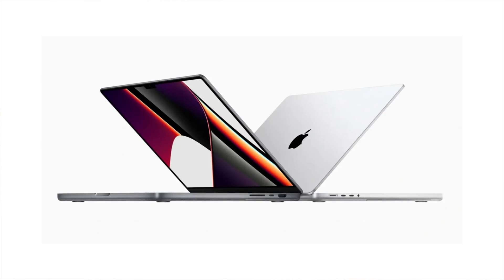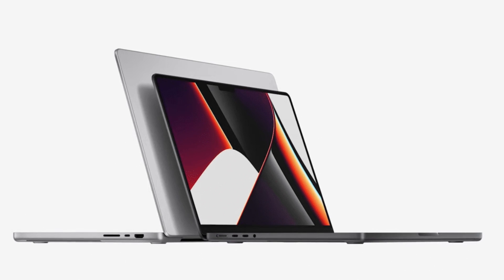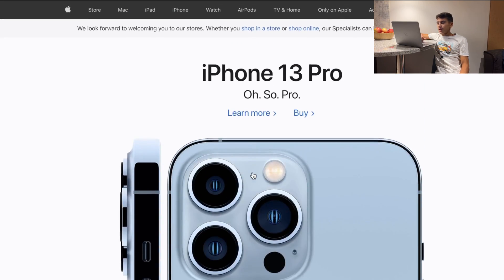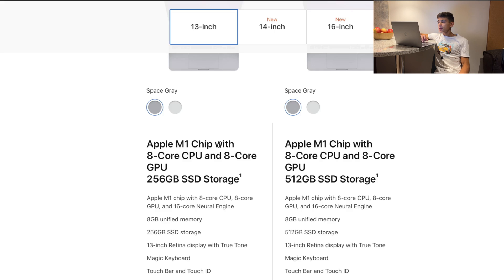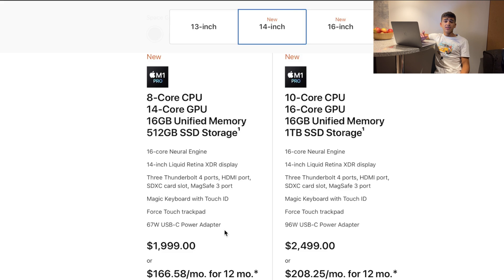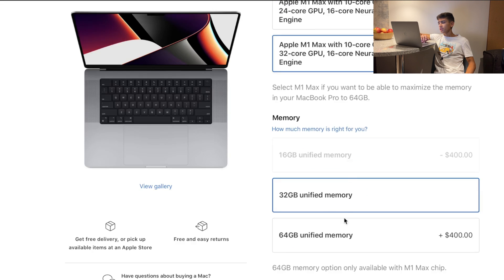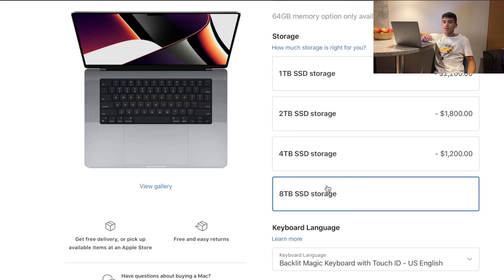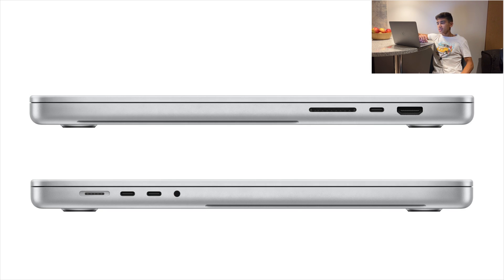New M1 Pro MacBook Pro and M1 Max MacBook Pro Buyers guide!! Choose wisely!!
Now that we know all the details from the new M1 Pro and M1 Max MacBook Pro's, I am able, in this video to help you decide which configuration should you go for! M1 Pro or M1 Max? M1 Pro MacBook Pro 14 inch or M1 Max MacBook Pro 14 inch? M1 Pro MacBook Pro 16 inch or M1 Max MacBook Pro 16 inch? How much RAM, storage should go for and of course going through Apple's configurator trying to help you configure your M1 Pro MacBook Pro or even your M1 Max MacBook Pro!